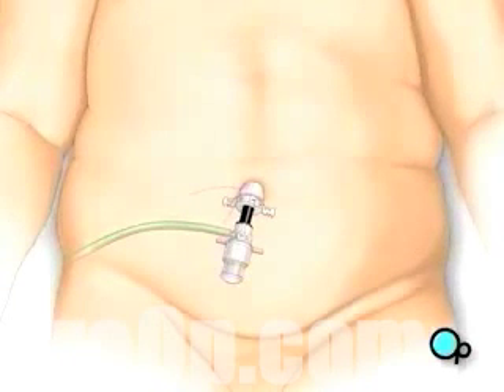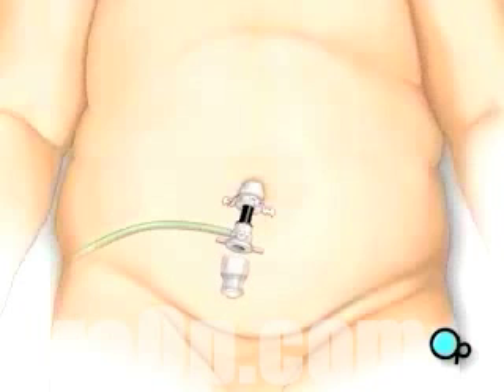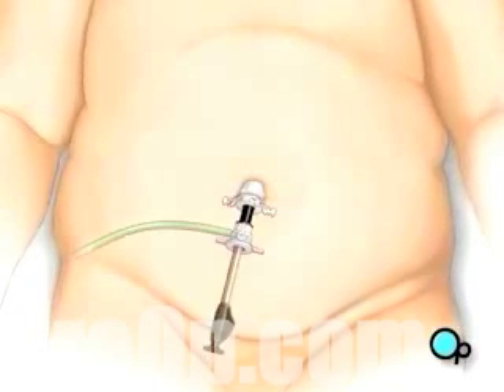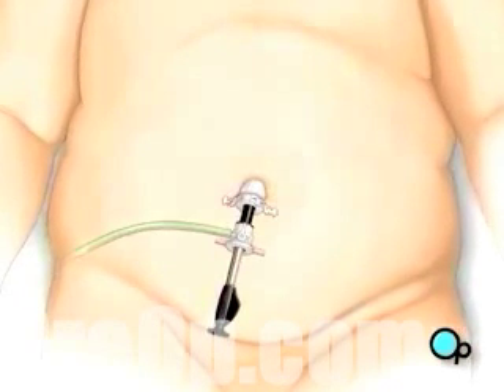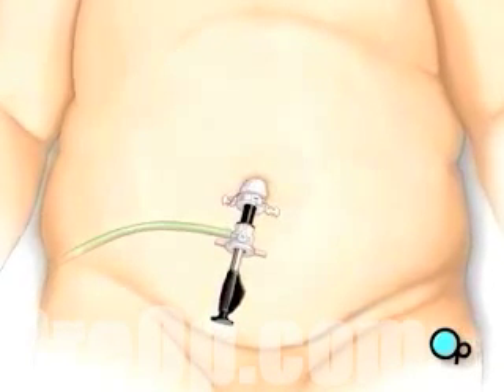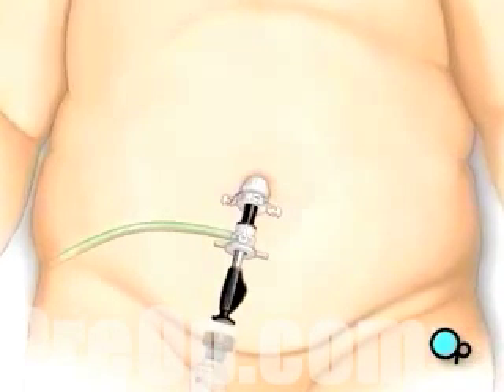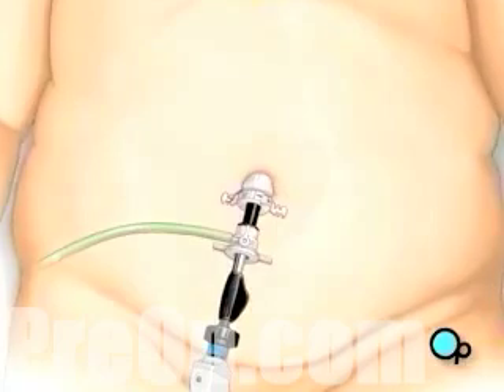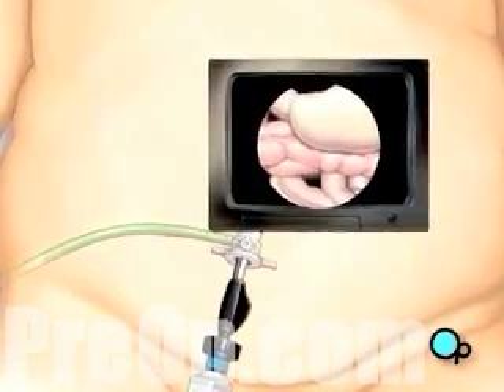PreOp® Patient Education Gastric Bypass Laparoscopic Surgery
Using these instruments your doctor will then cut the upper portion of the stomach from the rest of the organ
Finally, your doctor will check to make sure that all the new connections are secure and that there are no leaks.
A drain is added to remove any excess fluids and the carbon dioxide is allowed to escape
Then the team withdraws all surgical instruments and the incisions are closed with sutures or staples.